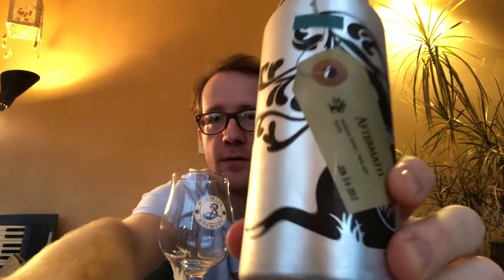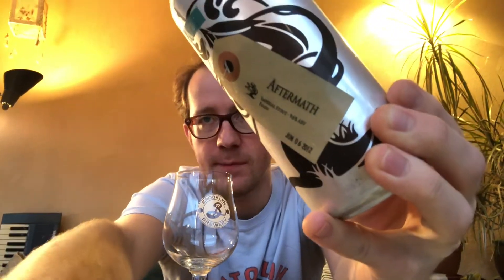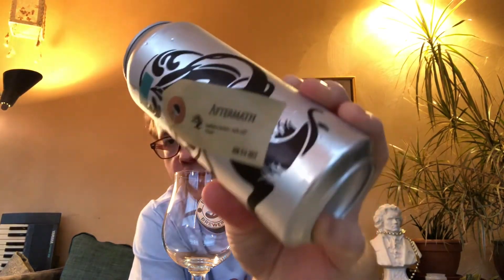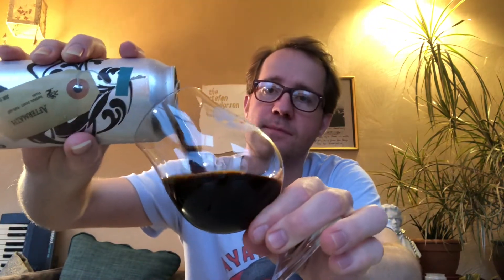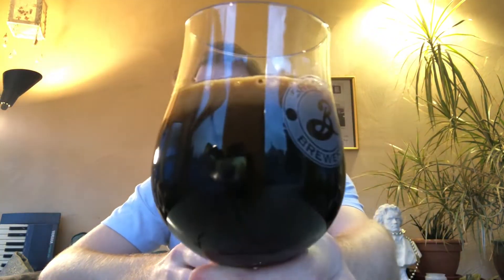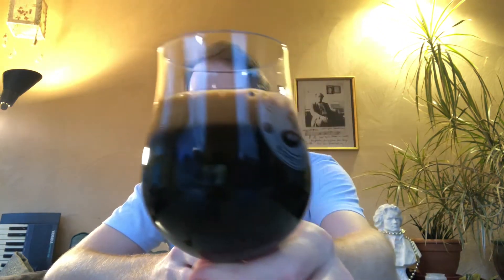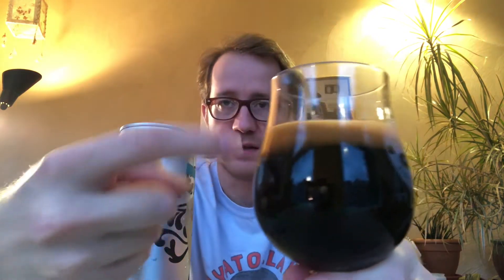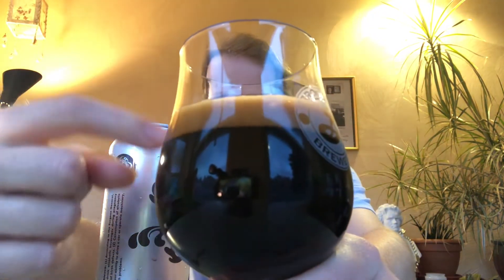Tree House Aftermath Chocolate Imperial Stout